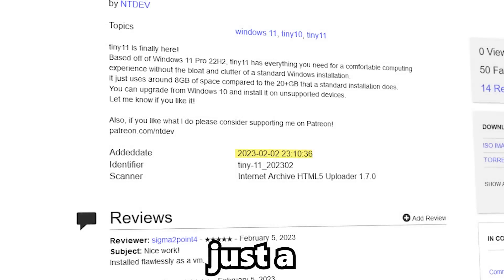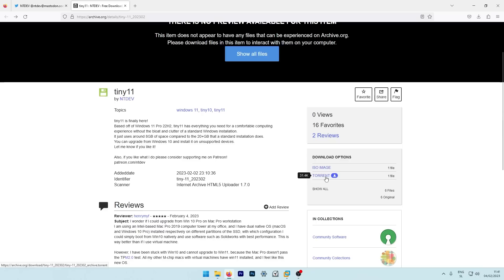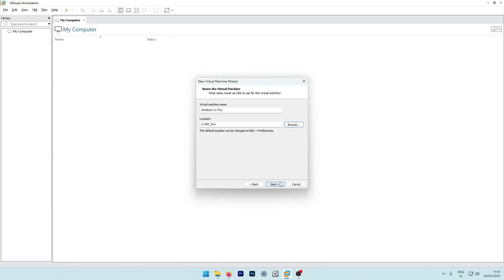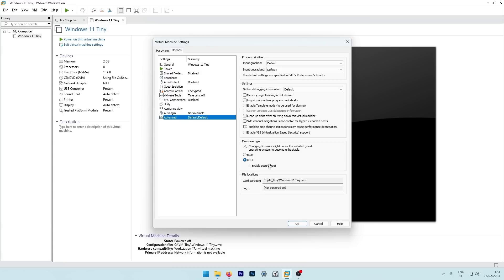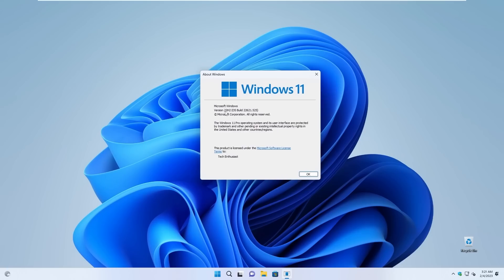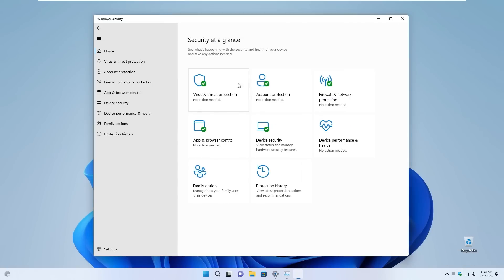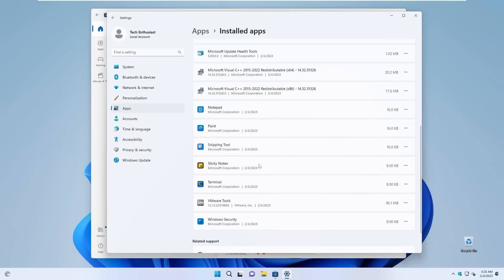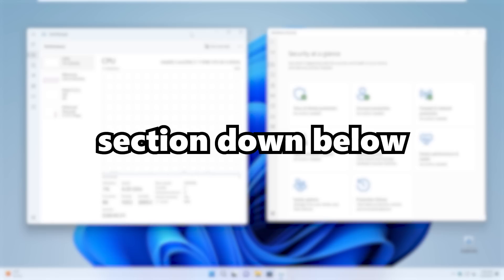Tiny11 22H2: The Fastest and Most Optimized Windows 11! | Windows 11 Lite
Based off of Windows 11 Pro 22H2, tiny11 has everything you need for a comfortable computing experience without the bloat and clutter of a standard Windows installation.
It just uses around 8GB of space compared to the 20+GB that a standard installation does.
You can upgrade from Windows 10 and install it on unsupported devices.

Tiny11 was released just a couple of days ago. More specifically on 2 of February. And if you don’t know what Tiny 11 is. It’s just a custom windows iso which can run on low end systems because the minimum system requirements are only 2gb of ram and 8gb of internal storage. TPM and secure boot checks were also removed in this Tiny11 iso so you don’t need to have them. In this video I’ll go through installation of Tiny11 windows in virtual machine using vm ware workstation. Then I’ll show you some features of this custom iso or the features which were removed from original widows 11 iso and at the end of the video I’ll talk about the potential drawbacks of using Tiny11 iso.